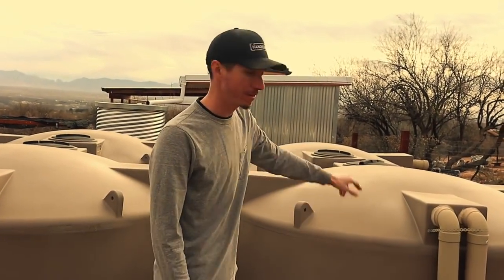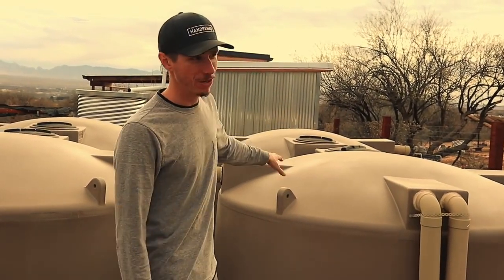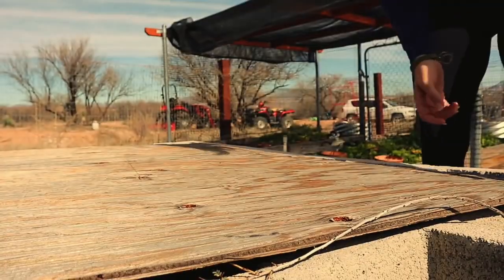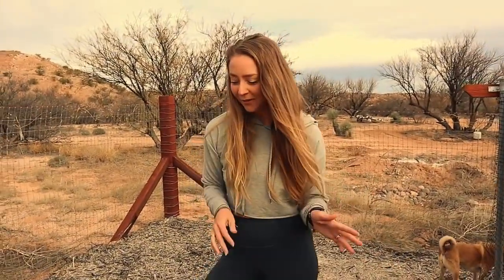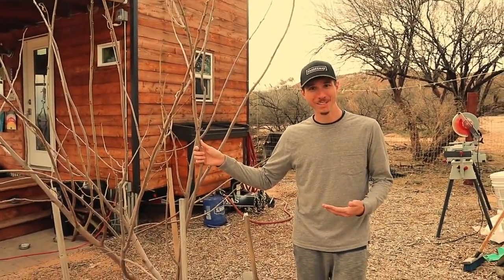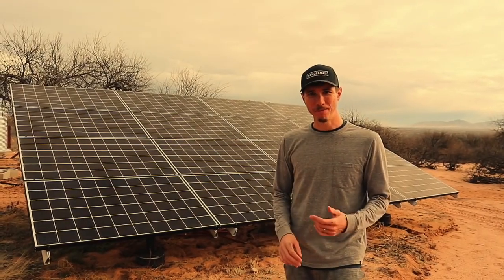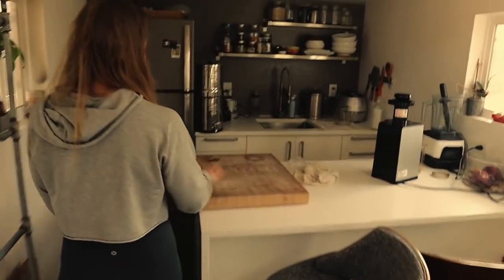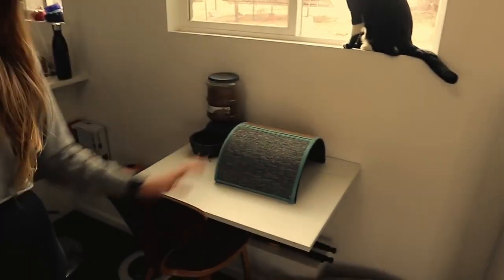LIVING IN AN OFF GRID TINY HOUSE